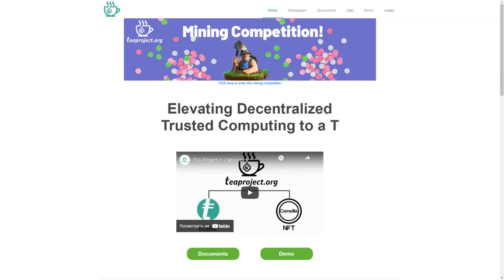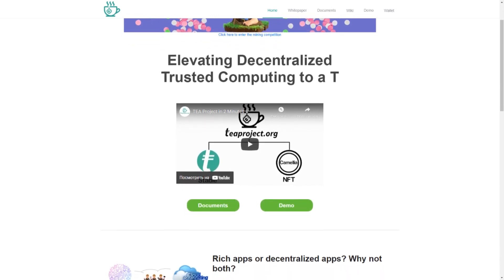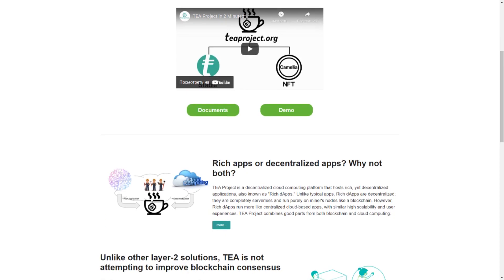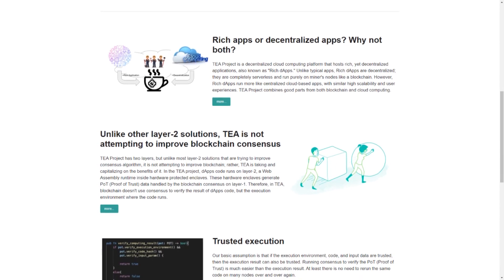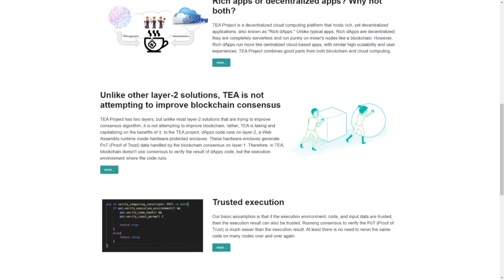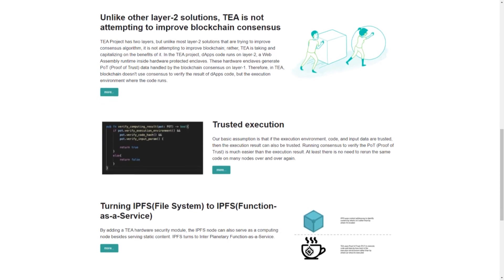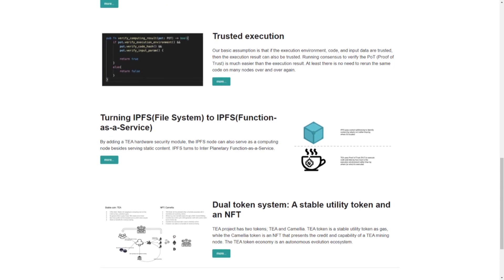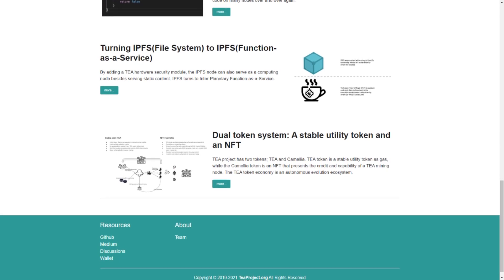Tea Project review. Double-layer internet evolution!